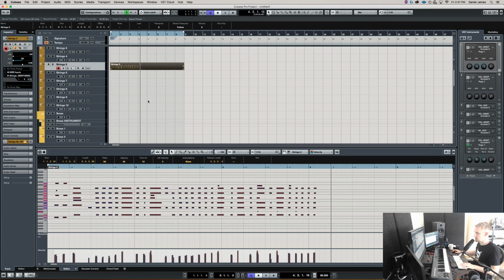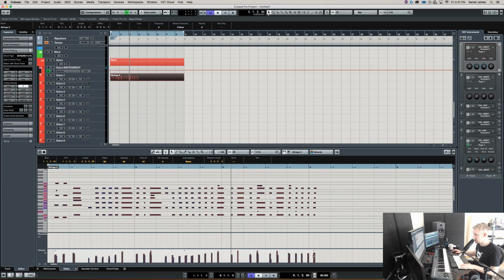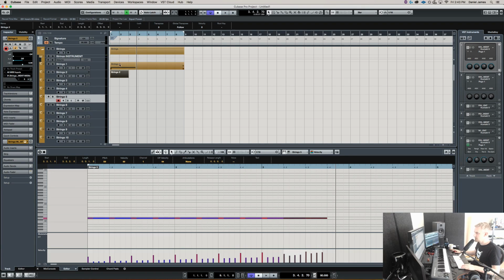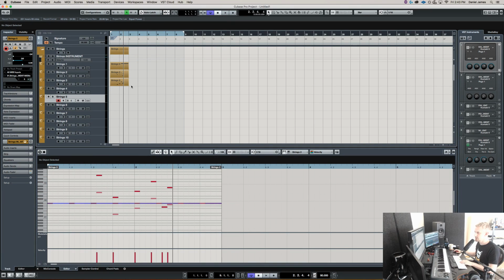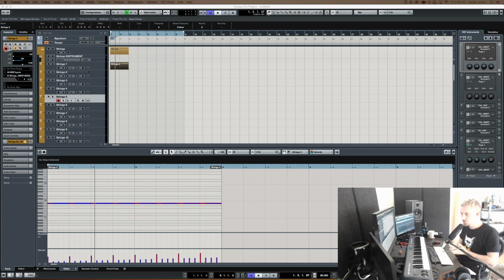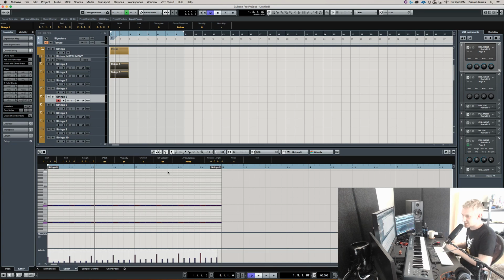Why I Use Cubase Over Ableton Live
To put this one to bed for you lot.